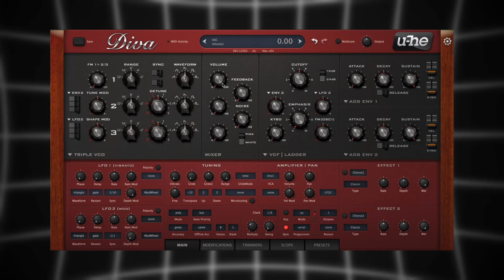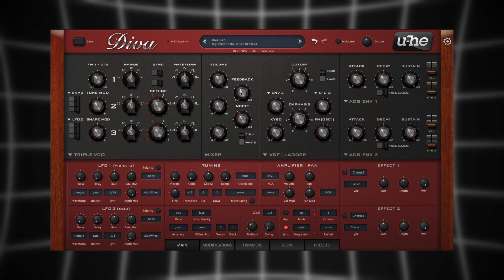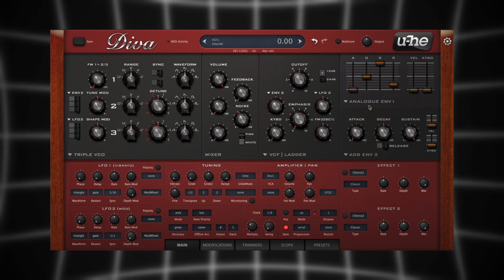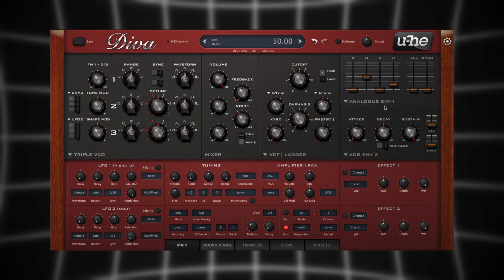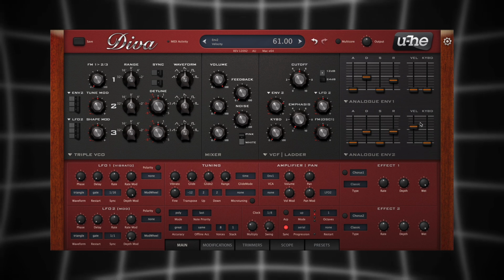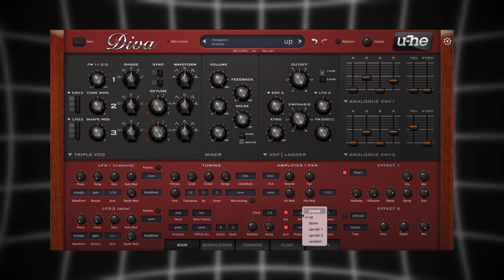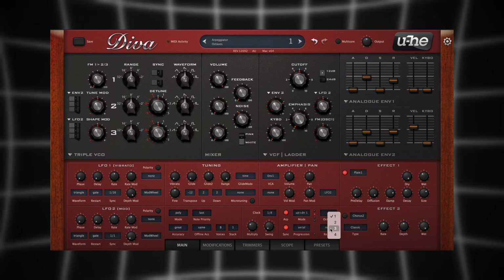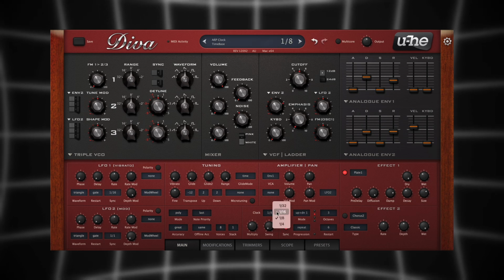How to make a techno arp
in this video i will be explaining how to make a arp in the style of oliver huntemann, this sound is inspired from his track tranquilliser. enjoy.